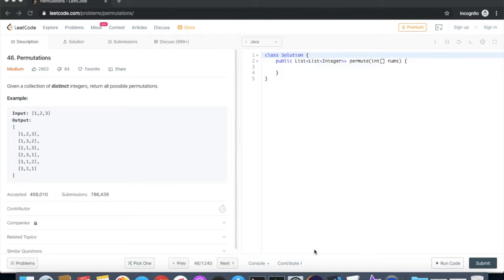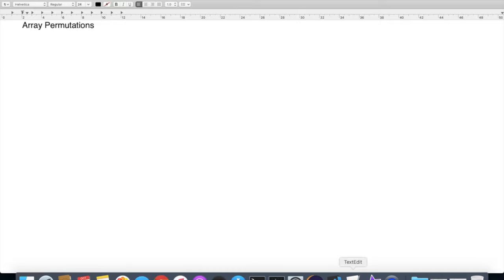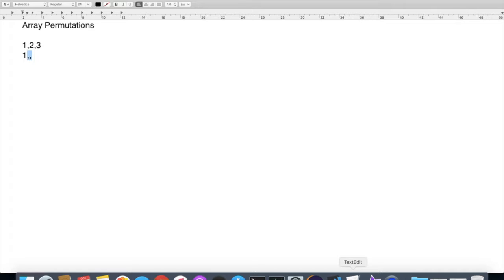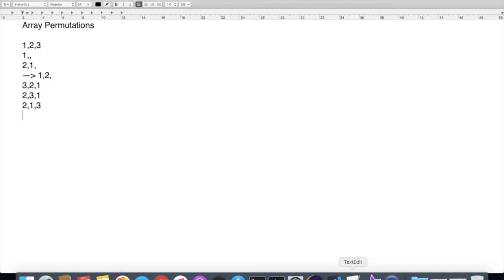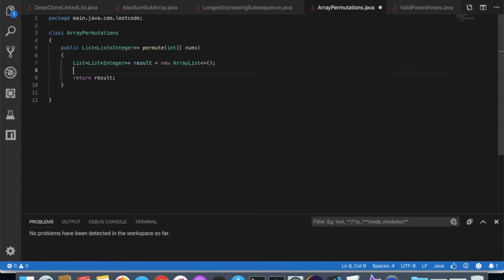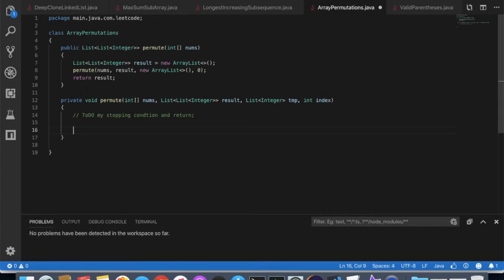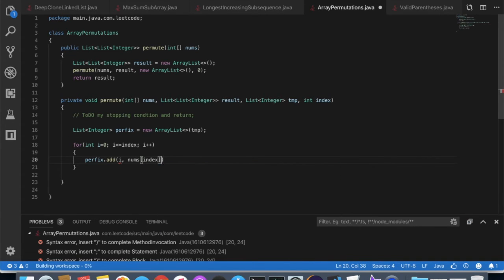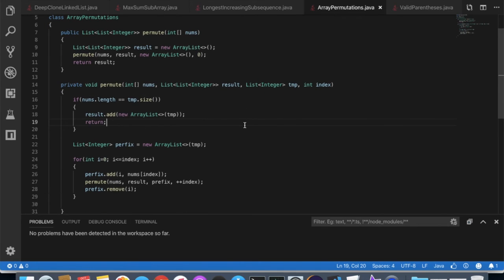Interview Problem (Array Permutations) Amazon, Google, Facebook ArrayPermutations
This is an example of one of the interview coding problems that you can see in big companies interviews Amazon, Google, and Facebook.